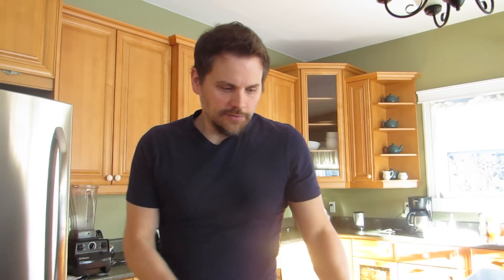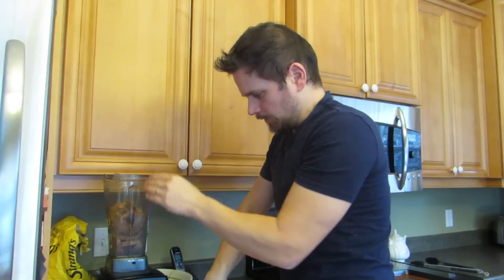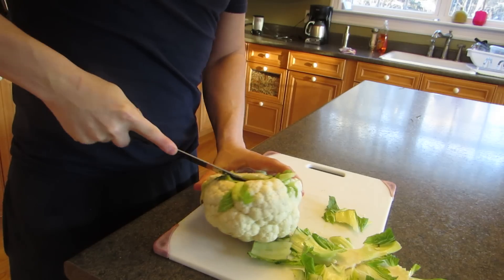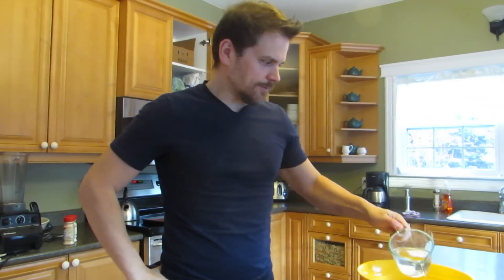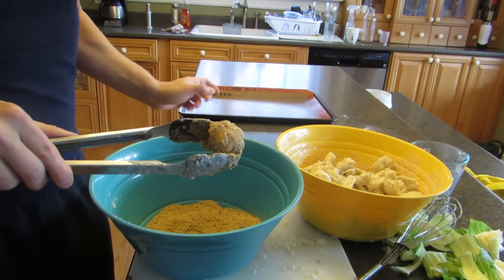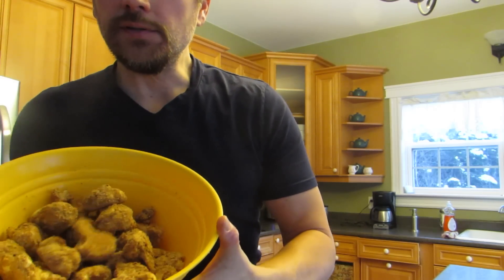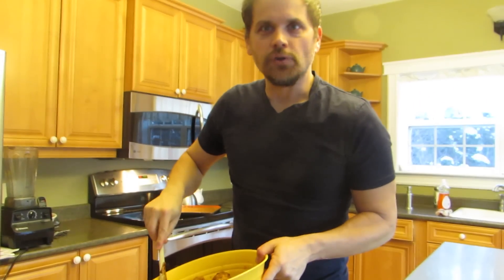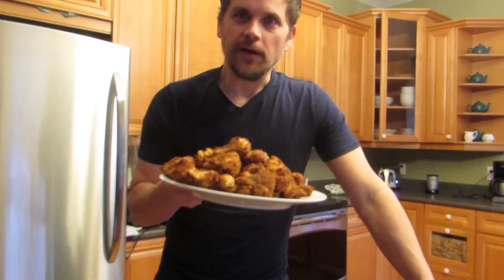Cauliflower Wings Recipe Video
Will shows you how to make amazing cauliflower wings. So crispy and meaty! Recipe